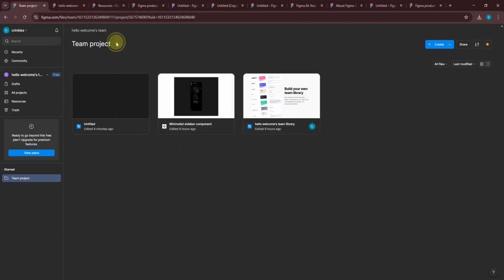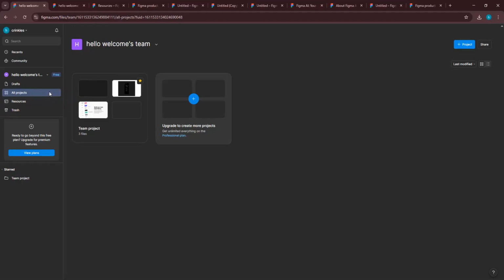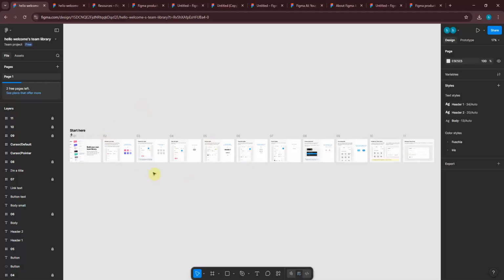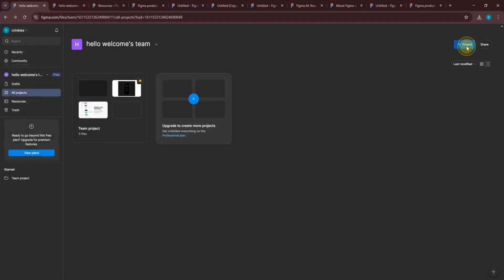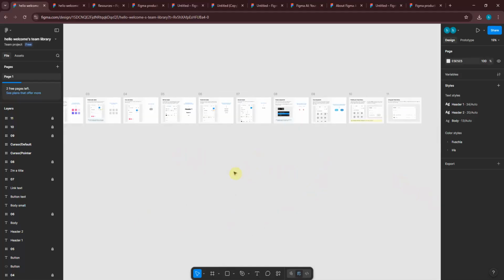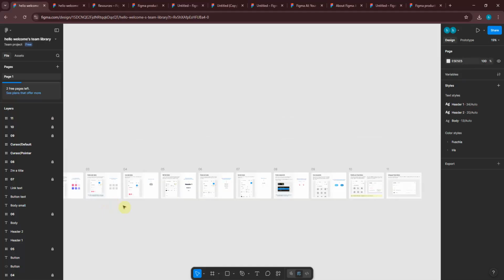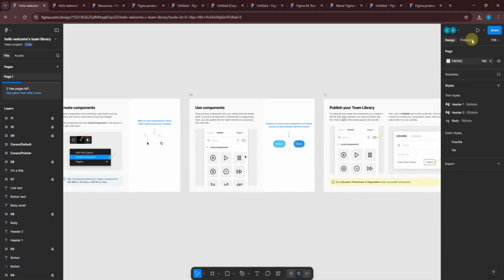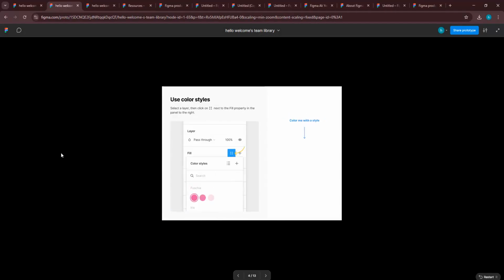How to Use Figma for Education - Beginners Guide 2026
Learn how to use Figma for education.

In this comprehensive tutorial, you'll discover how to harness the power of Figma for creating stunning educational materials, engaging presentations, and interactive prototypes. Whether you're a teacher looking to enhance your classroom experience or a student aiming to elevate your projects, this guide covers essential Figma features tailored for educational use. Master design principles, collaborate with peers, and streamline your workflow with our expert tips and tricks on using Figma effectively.